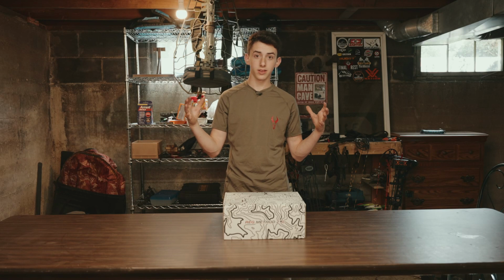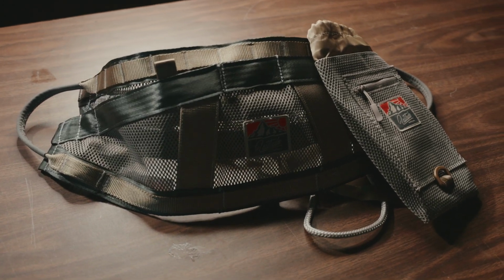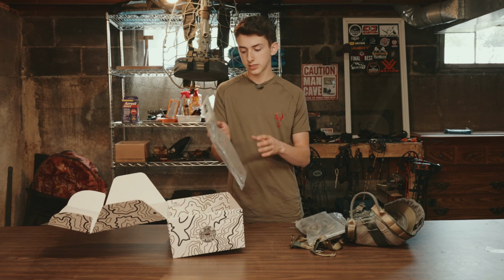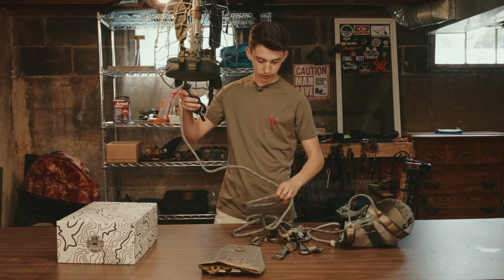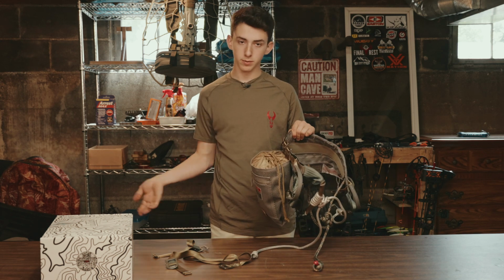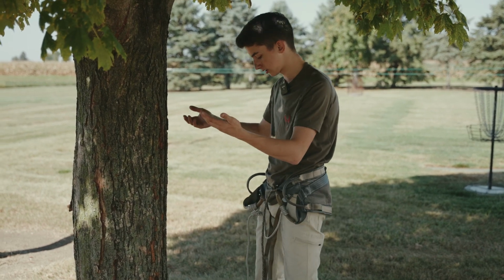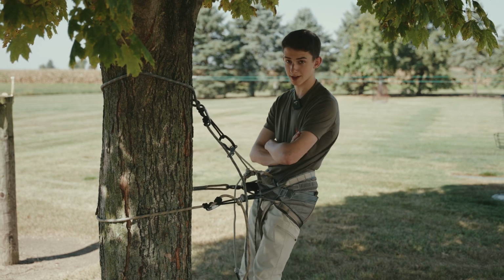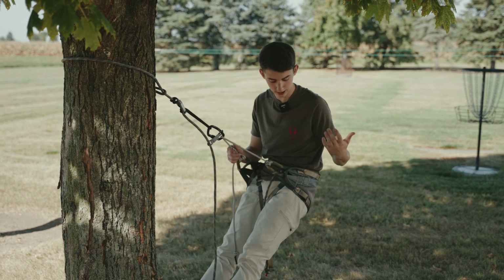Latitude Method 2 Saddle Unboxing and Test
Here's my thoughts and first impressions on the Latitude Outdoors Method 2 Saddle. This video covers what the packaging looks like as well as what the user experience of unboxing the saddle and accessories. I also go into how I plan to set it up. Since this video was filmed, I have hunted from the saddle a couple times and every time I like it more and more just because of the simplicity, comfort, and speed of setting it up.

If you use these links, I will receive a small kickback but you will not be charged any extra.
Camera Stuff:
Main Camera
Secondary Camera
Main Lens
Secondary Lens
Shotgun Mic
Wireless Mic
HDMI Monitor
Video Panel Light
Camera Arm

Hunting Gear
Favorite Mobile Treestand
Favorite Saddle
Favorite Trail Camera
Bow Hangers
Climbing Sticks